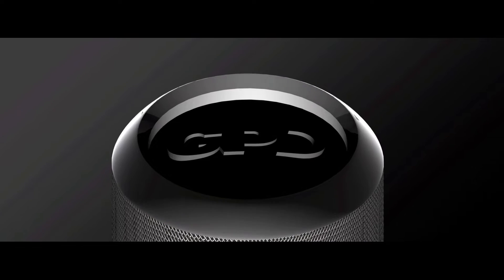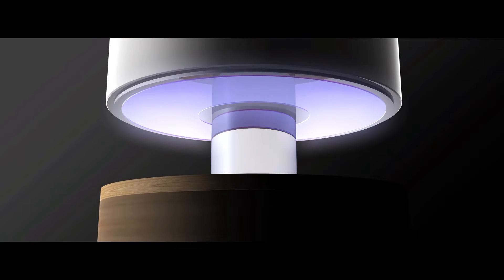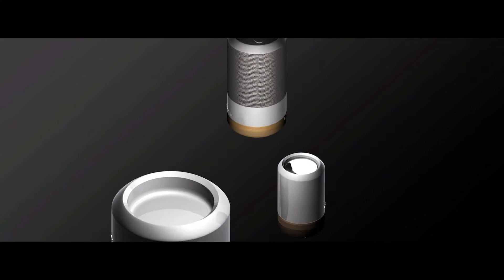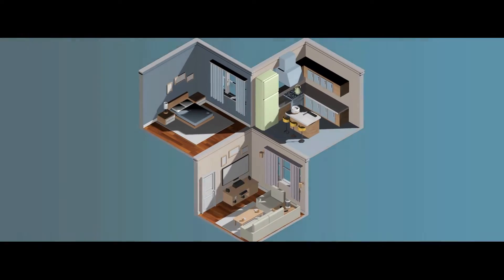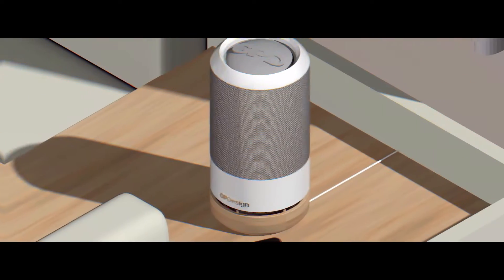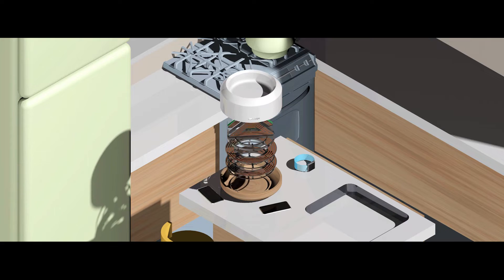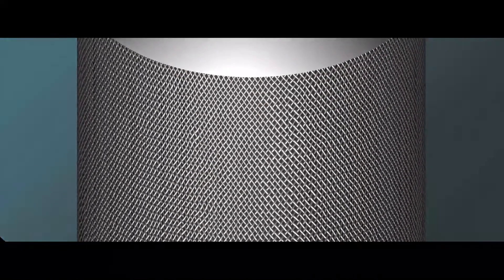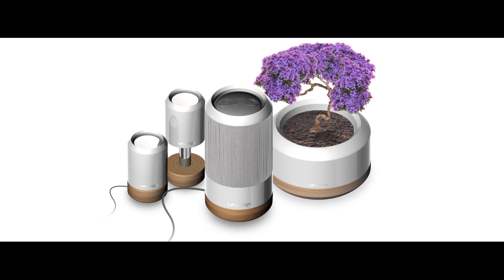Proximity Chargers Product Design project TU Delft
A product design project done for Gold Peak.